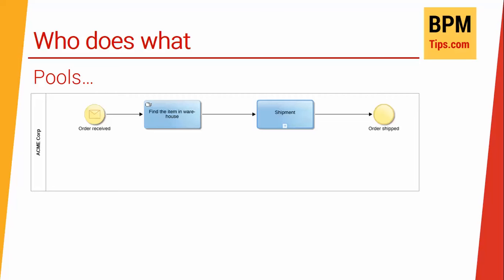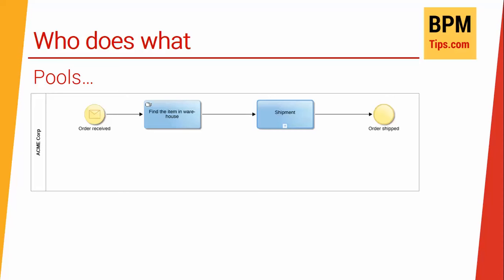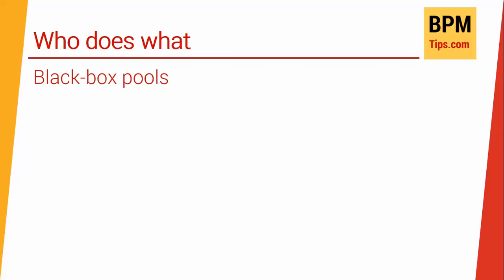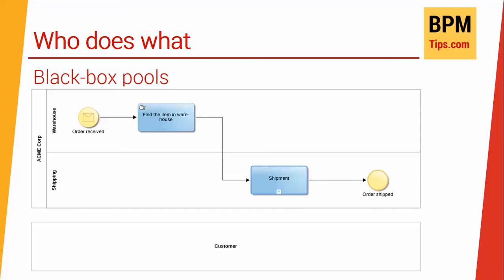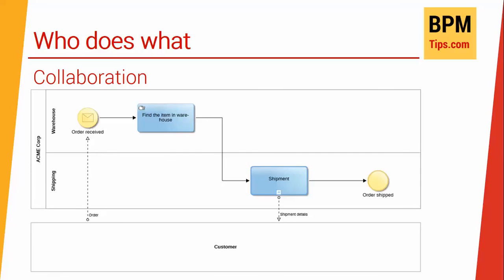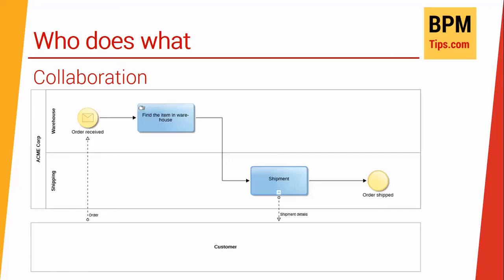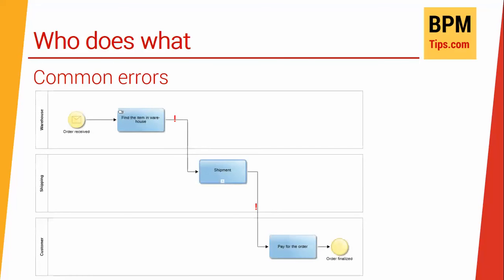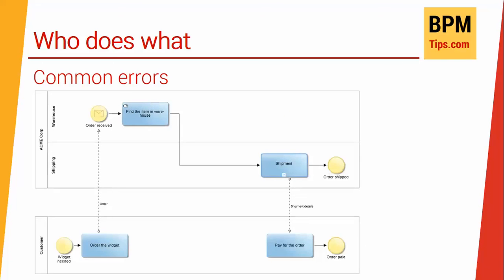BPMN tutorial - pools and lanes